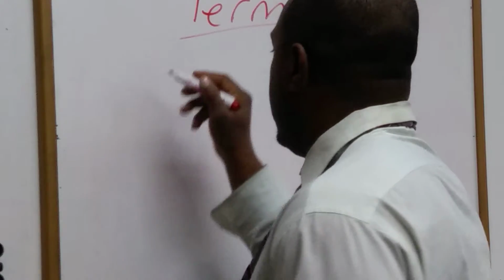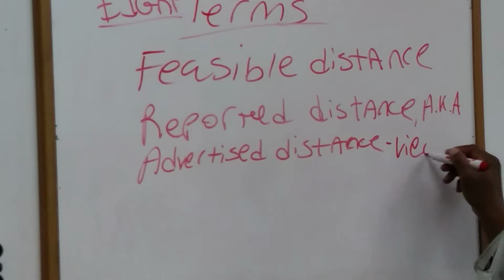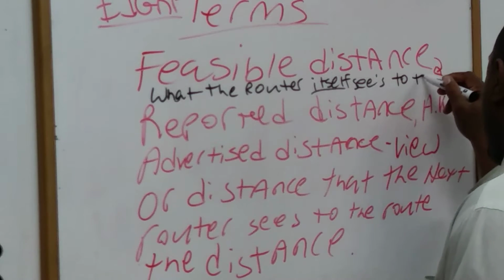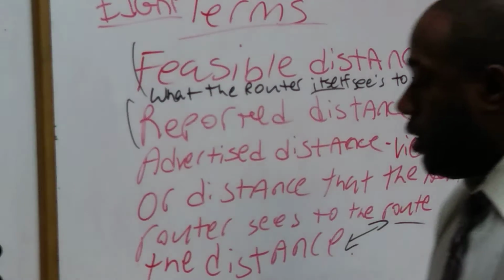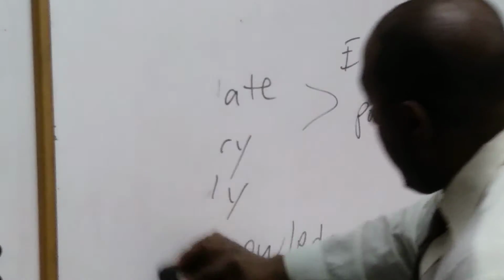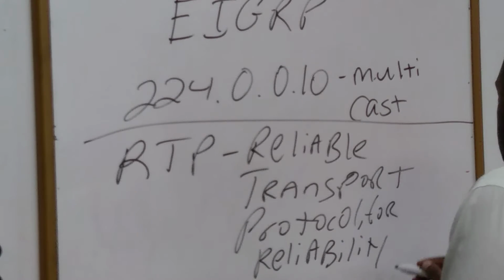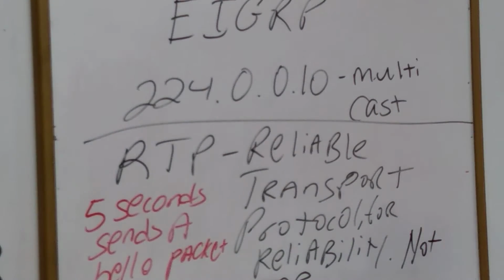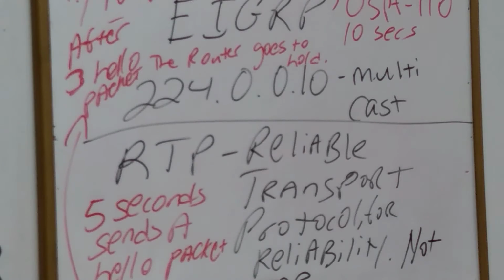The fastest routing protocol!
Enhanced Interior Gateway Routing Protocol is arguably the fastest routing protocol when being compared to Open Shortest Path First, because it sends it's hello packets every 5 seconds. There are 5 packets that function inside of EIGRP: Hello, Update, Query, Reply, Acknowledge. It could be argued that EIGRP is faster than OSPF, because it will send it's hello packet every 5 seconds.